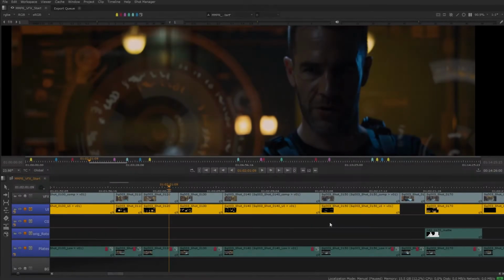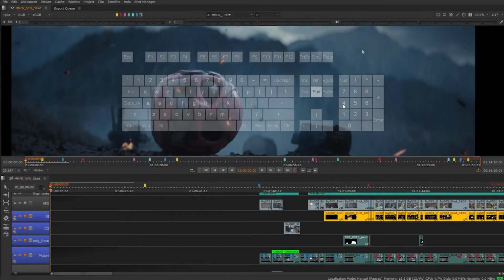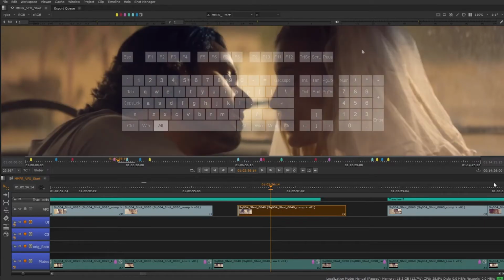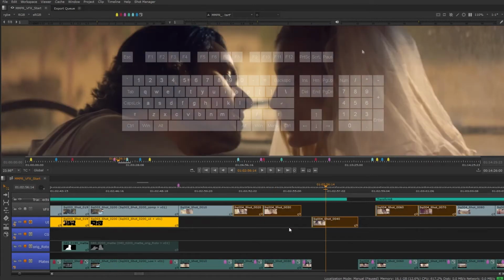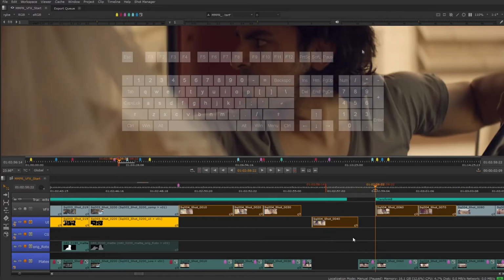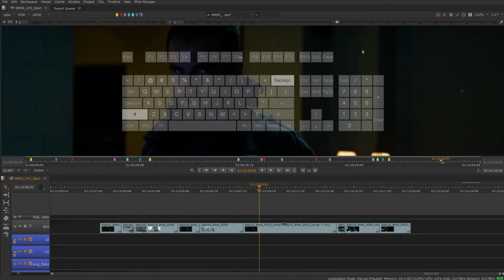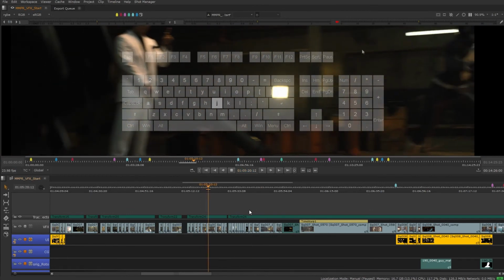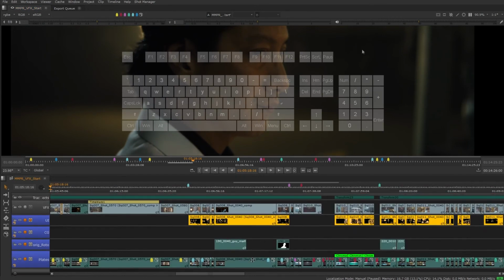Hiero and Nuke Studio Timeline for Editors | Using the Timeline - 03 Navigating The Timeline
In this course, you'll learn how to use the various timeline options, how to navigate and manage clips, as well as basic color correction and copying files locally for faster performance when using a high traffic network.